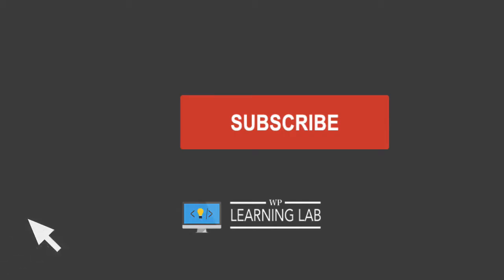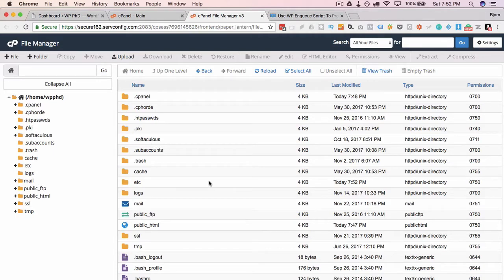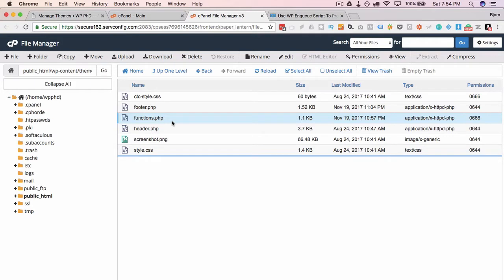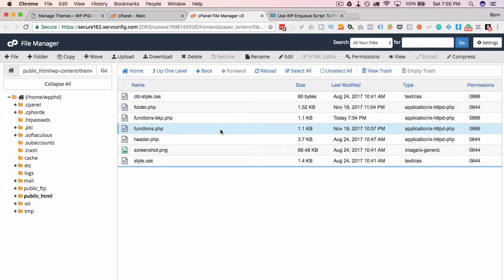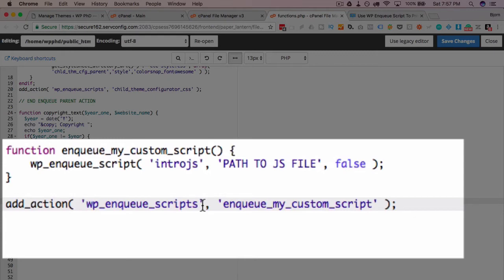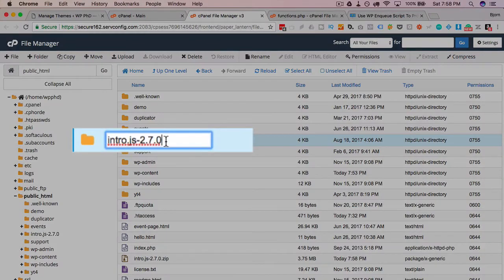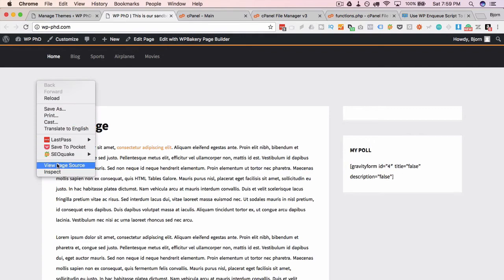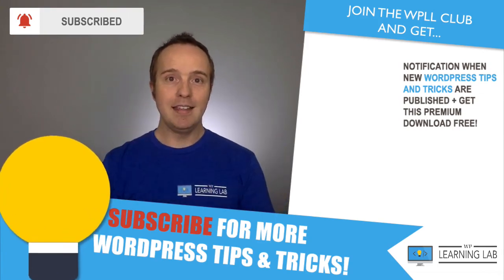Use WP Enqueue Script To Properly Add Javascript Files To WordPress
wp_enqueue_script is used to add scripts to the head section of your WordPress site. It's easy to use. Just copy and paste the code from the blog into your functions.php, change some details and you're done.